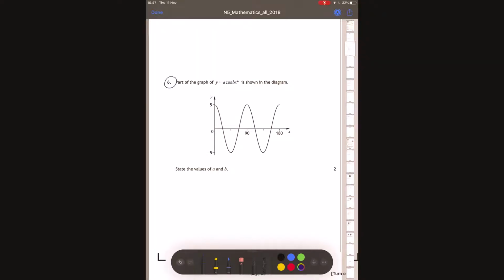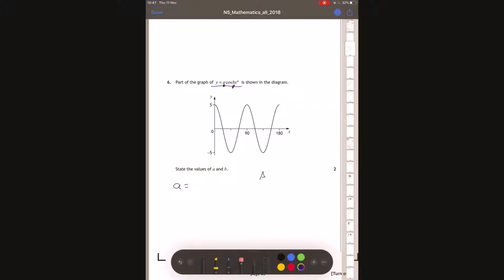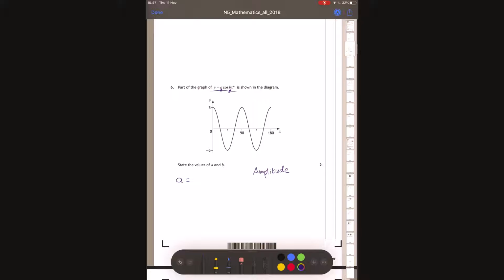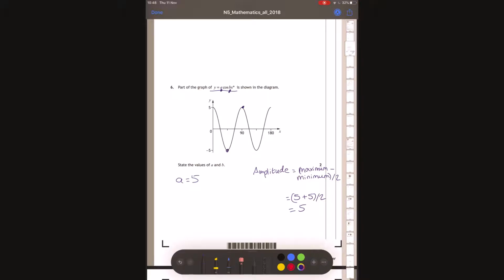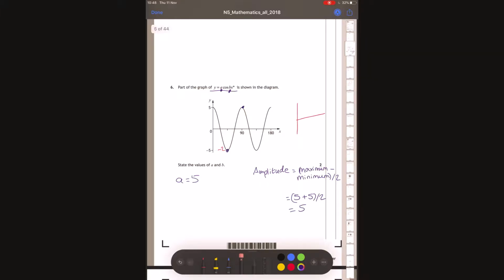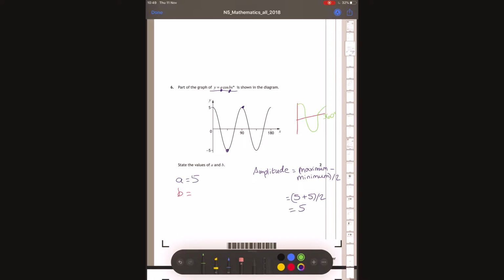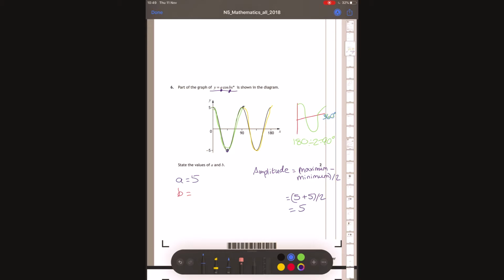N5 Maths 2018 P.P- P1 Q6